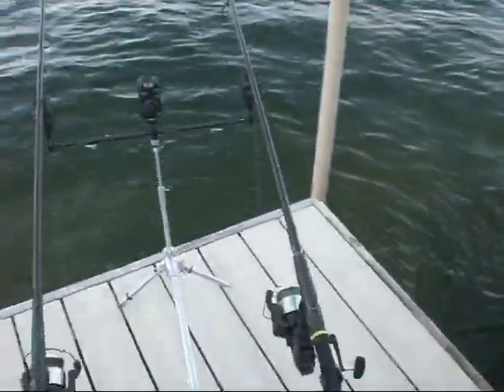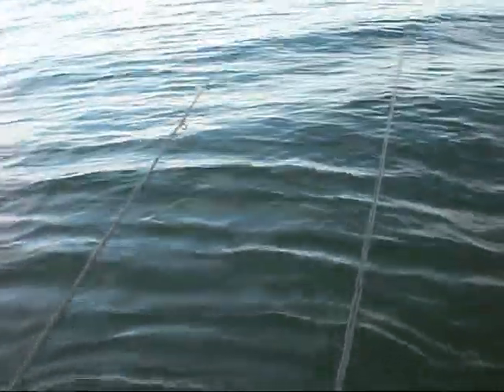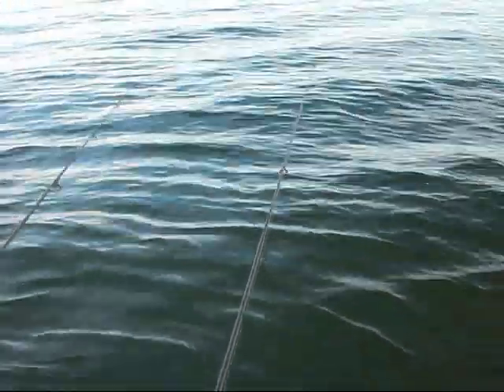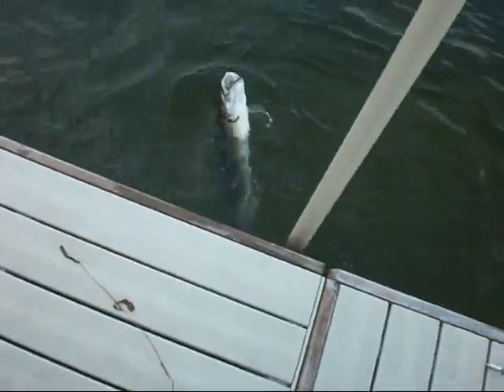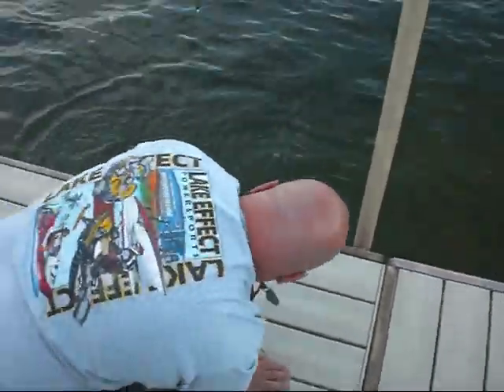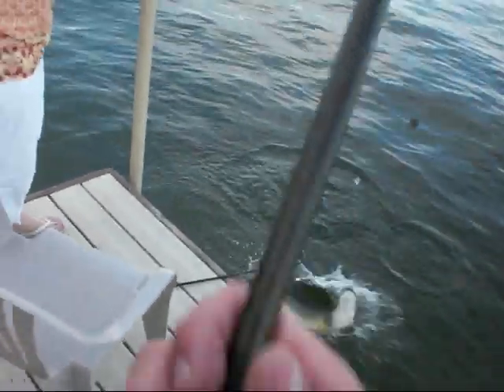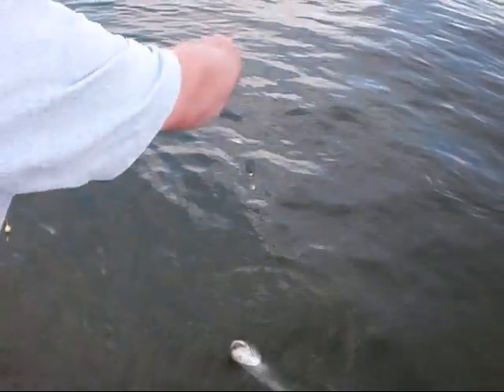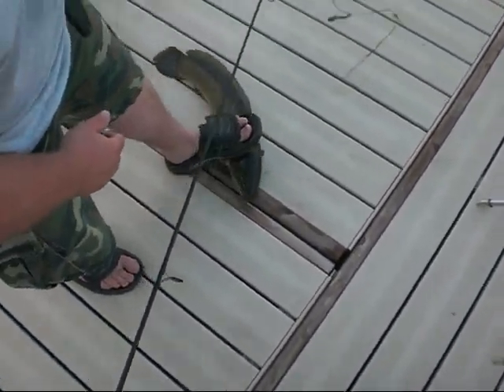Bowfin "DOGFISH" Fishing Gravel Lake, MI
Fishing in on Gravel Lake in Michigan catching Bowfin known as DOGFISH.  These fish are very aggressive and love to munch on small panfish.  This is a video of one of the DOGFISH we caught over the weekend.  Watch out for the teeth on these prehistoric monsters.